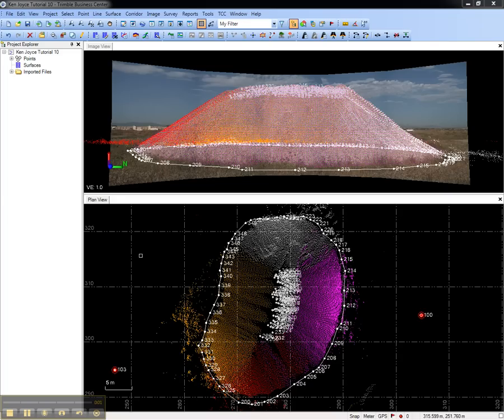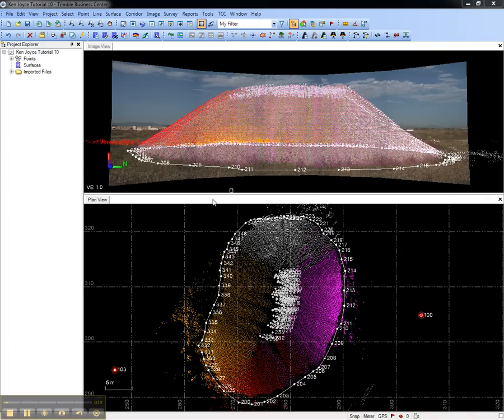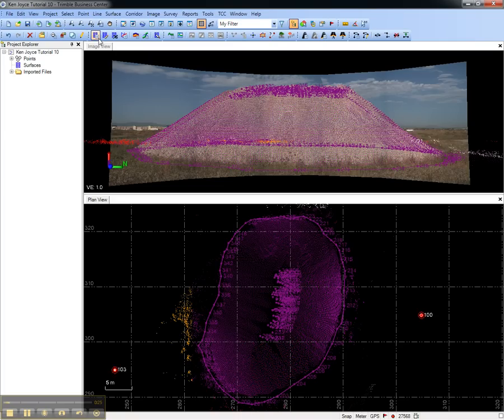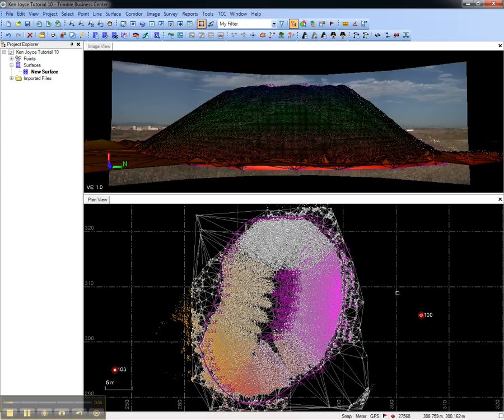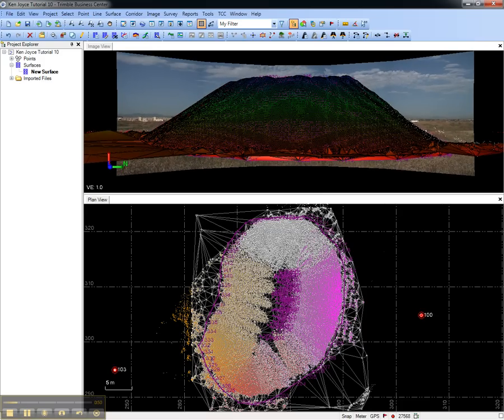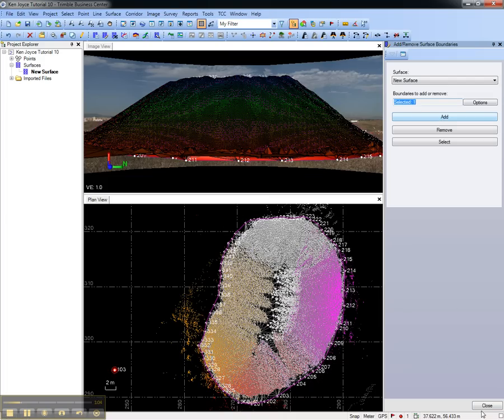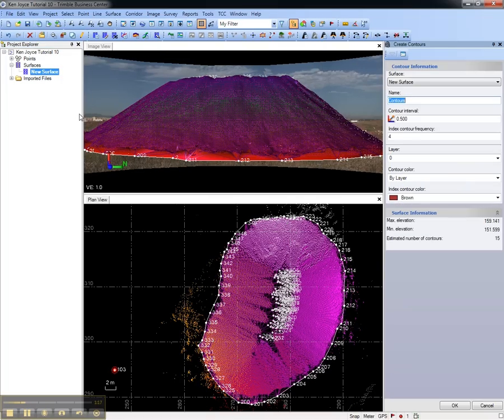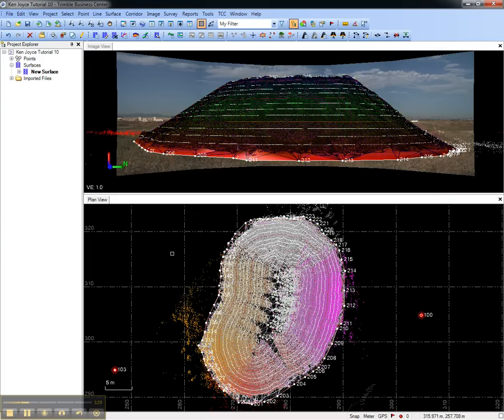Create Surface and Contours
Learn to create and edit a surface-model of a stockpile in TBC that was scanned by a Trimble VX.  *View in HD*